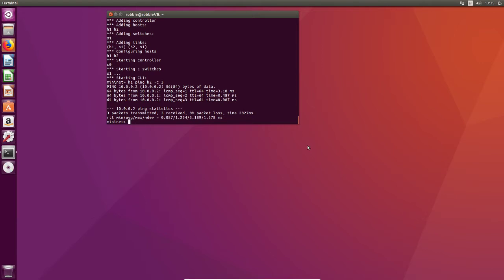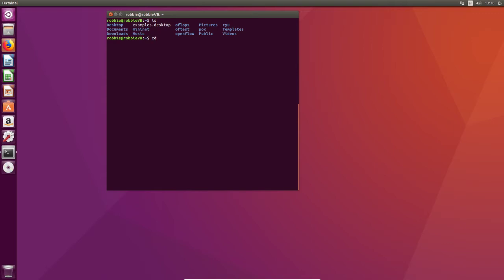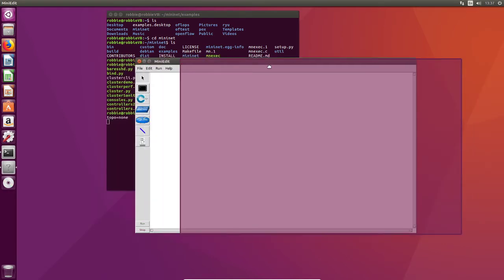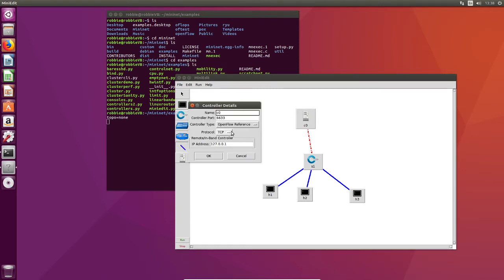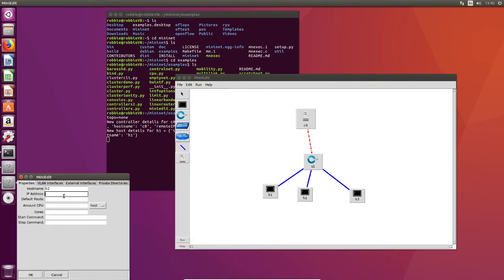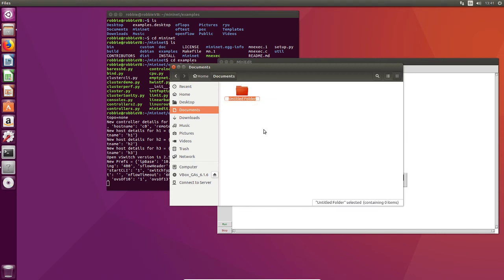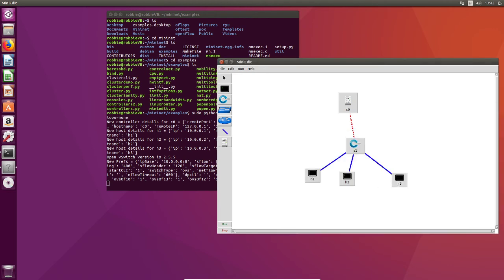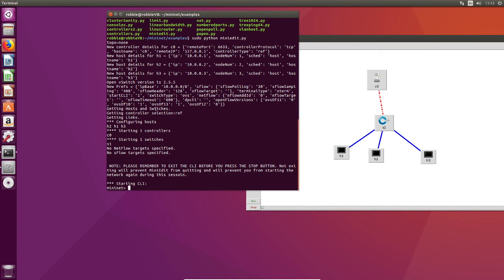4 MiniEdit Basics